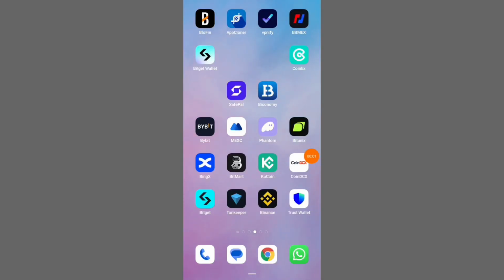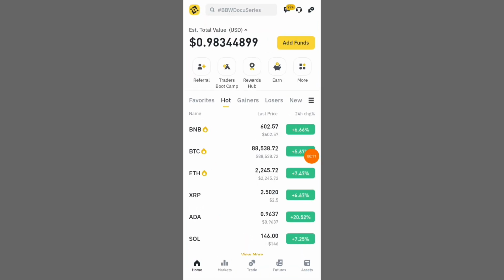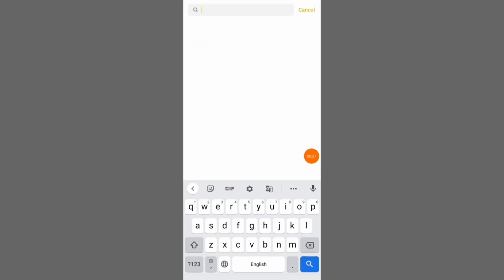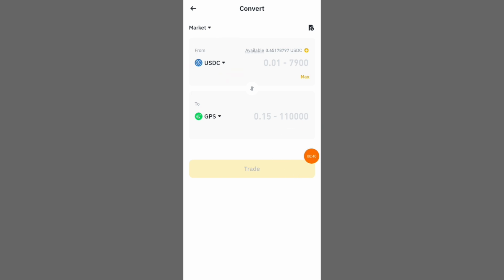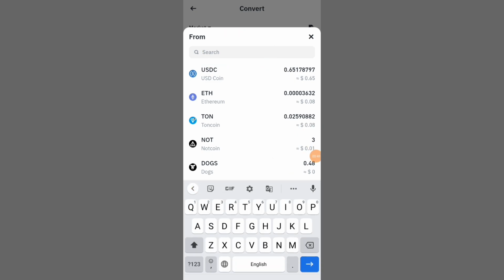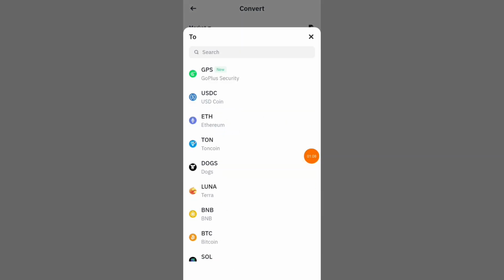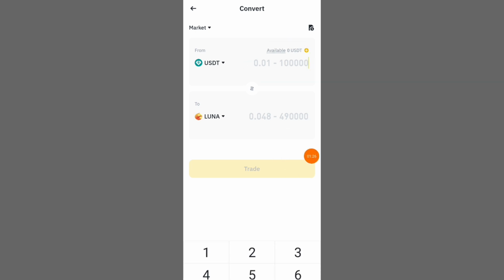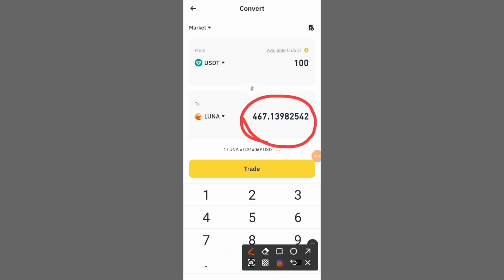How to Convert One Cryptocurrency to Another on Binance (Step by step)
In this video, learn how to convert one cryptocurrency to another on Binance quickly and easily. We cover everything from using Binance Convert for instant swaps to trading on the spot market for better rates. Discover how to exchange Bitcoin, USDT, Ethereum, and other cryptocurrencies without complex trading strategies. Whether you're a beginner or an experienced trader, this guide will help you swap crypto efficiently on Binance.